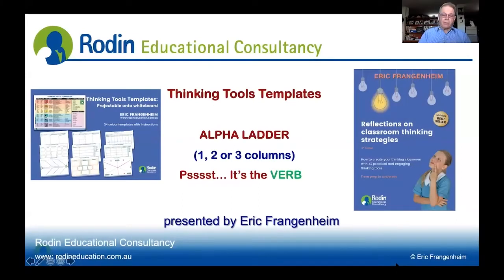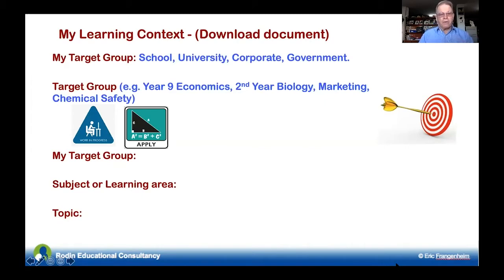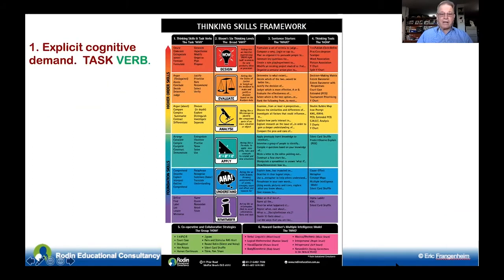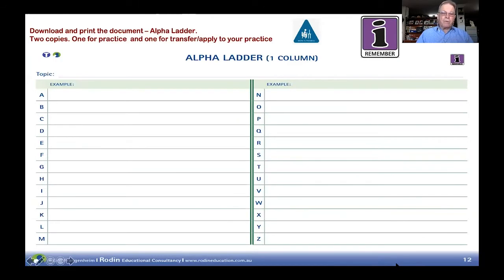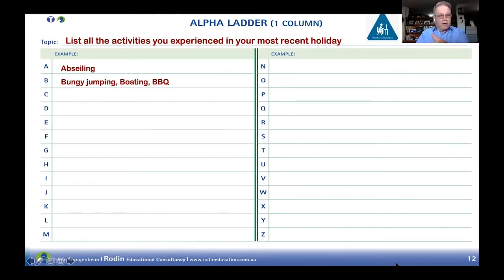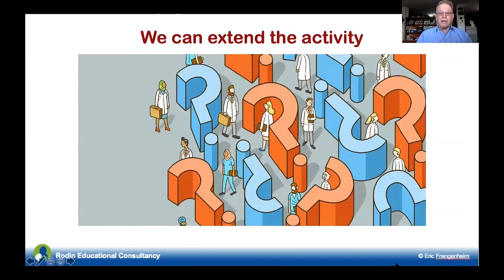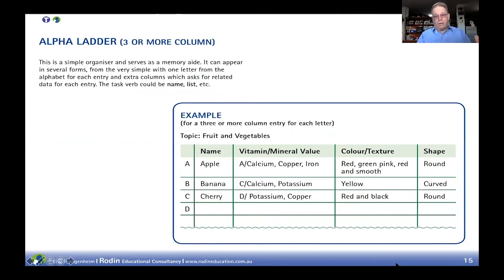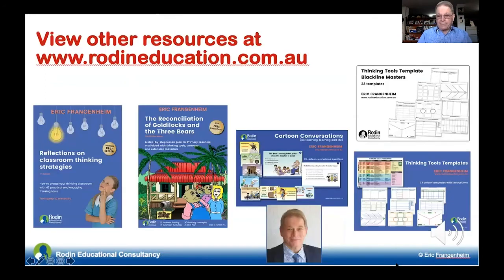Alpha Ladder Thinking Tool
This 9 minute training video is part of a series of training videos in the use of thinking tools (such as the Alpha Ladder) to achieve thinking skills, such as list, remember, recount    at the Remember classification of Blooms' Taxonomy of Cognitive demands. Each training film id-s interactive. You will be asked to complete three short activities.
1. RAS Alert. Your intention.State your  learner level (e.g. Year 7) learning area (e.g English) and topic (e.g. persuasive writing.
2. Complete this thinking tool with a topic suggested for you.
3. Complete this thinking tool for your own area of teaching mentioned in 1. RAS Alert